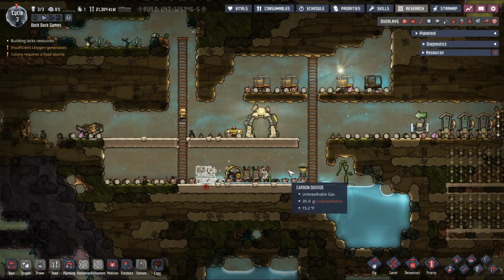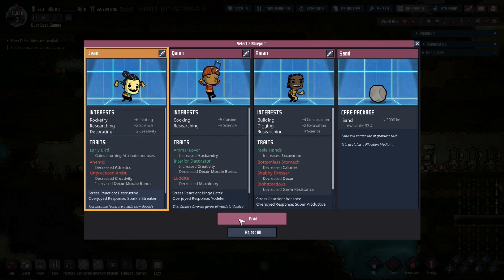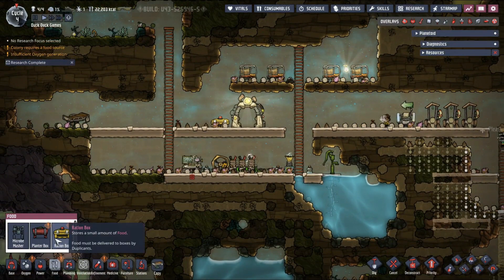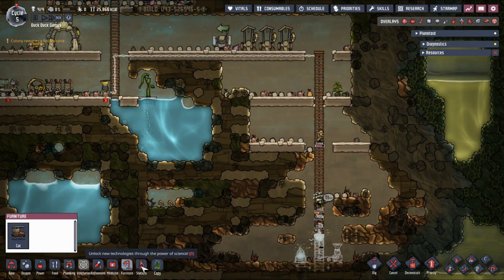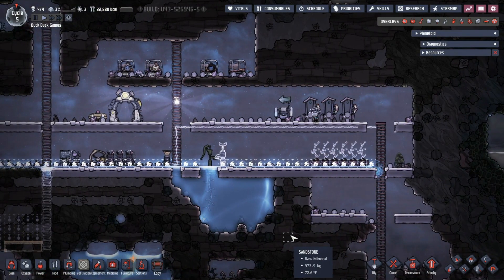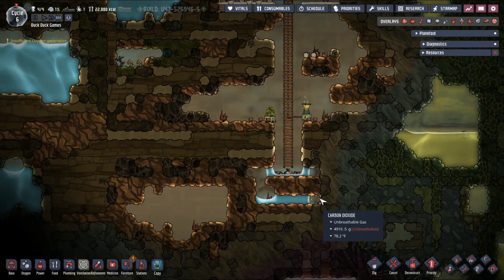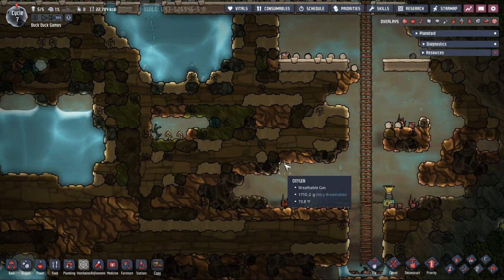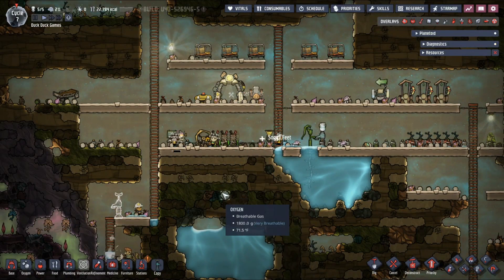Oxygen Not Included | Also Breaks Are Not Included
I survived! I'm inching my way closer in oxygen not included. I also decided that breaks and sleeping should not be included in my base.